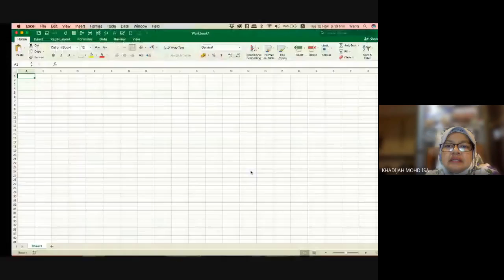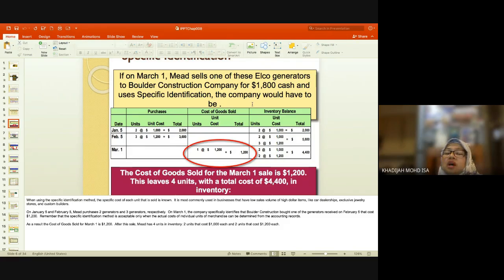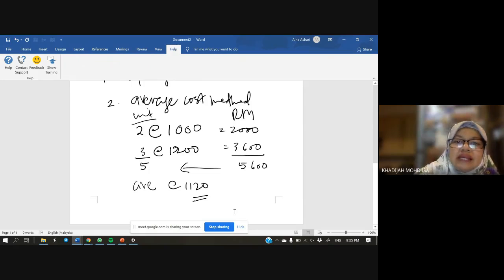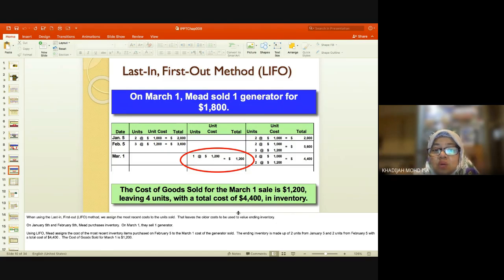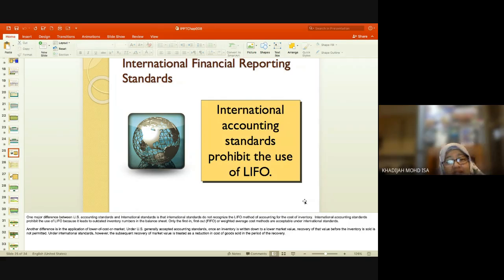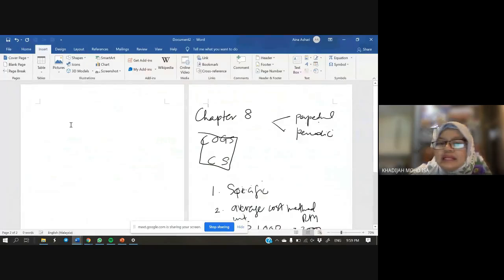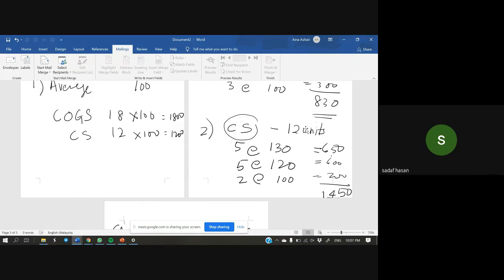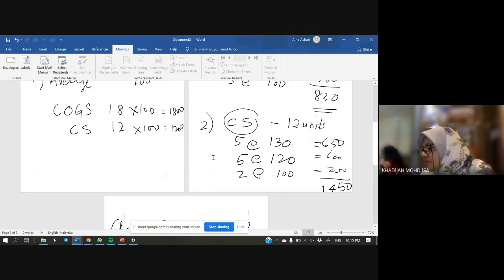FA CHAPTER 8